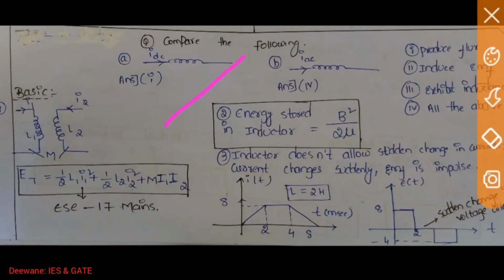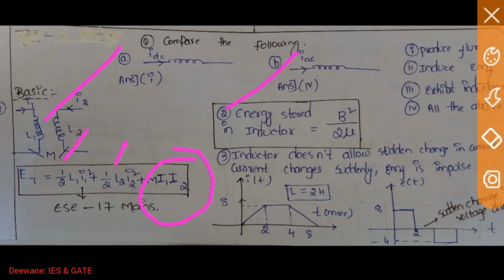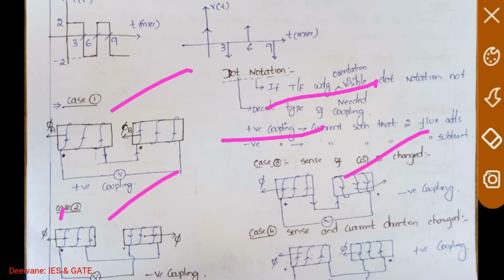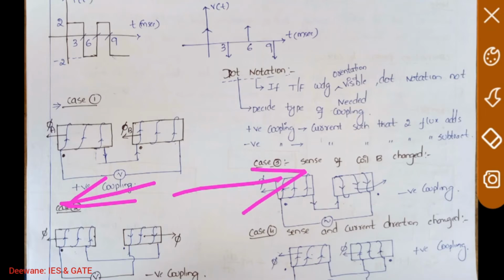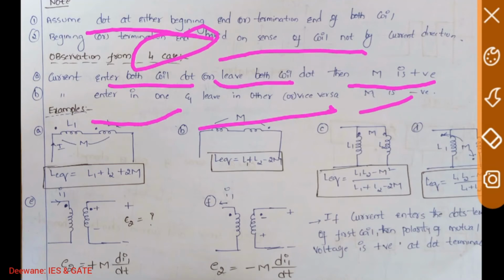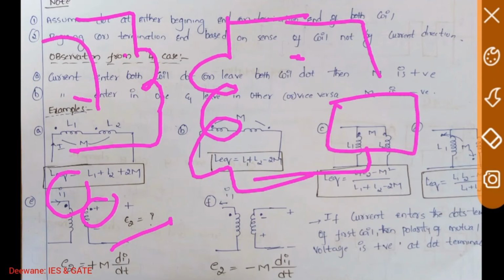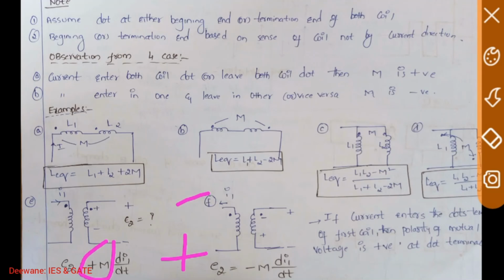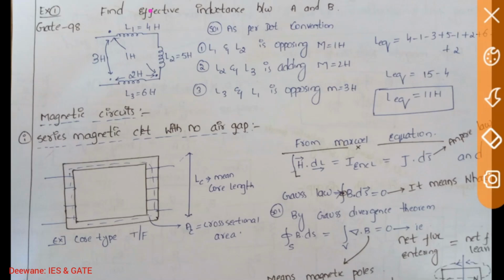Electrical Machines 05 DOT notation GATE questions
Our Android Application (Study material, arranged video lectures, questions discussion, GATE virtual calculator)